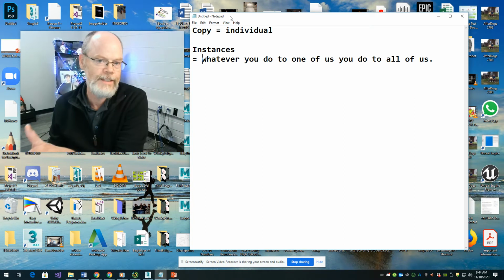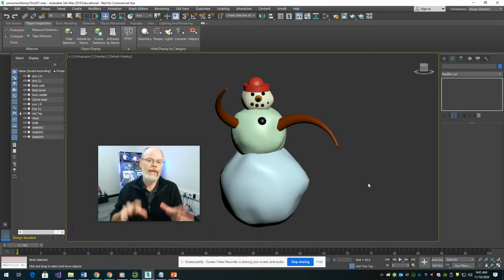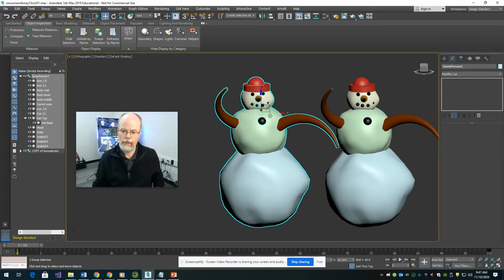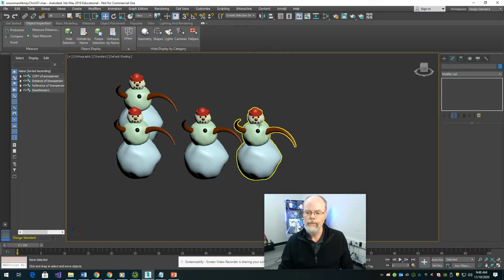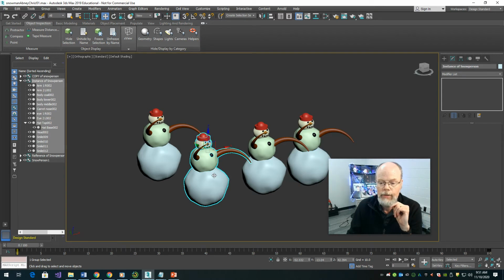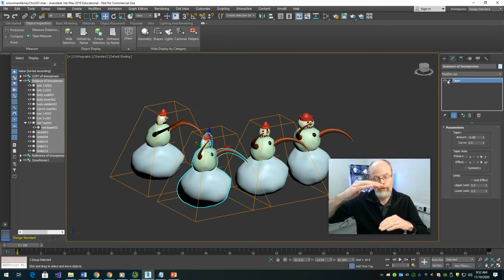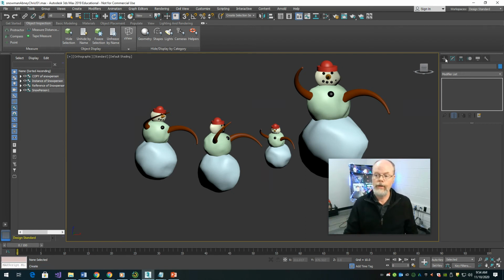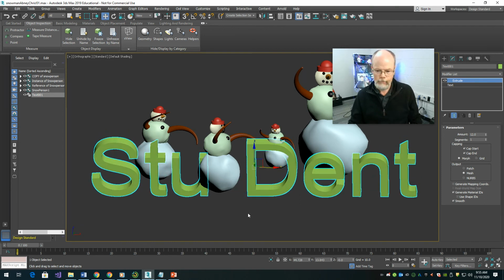SnowPerson in 3dsMAX D2 P2 Making and understanding Copies, Instances, and References.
Making a Group,
Seeing how to make a copy,
An Instance
A Reference.
Making a group of your snowpeople.